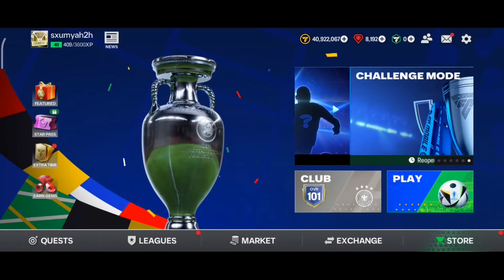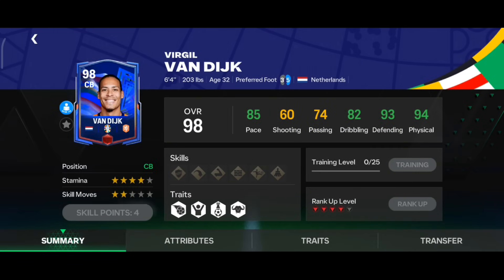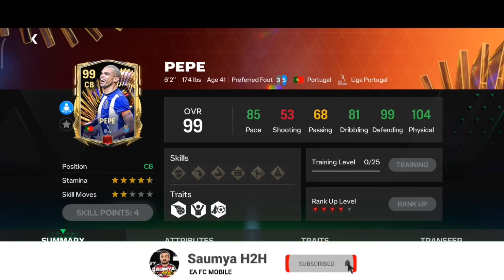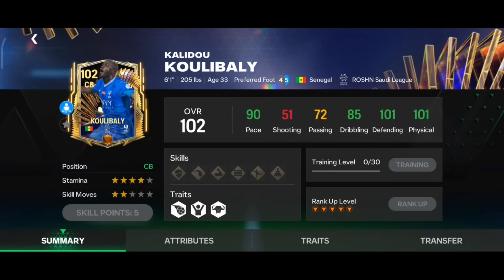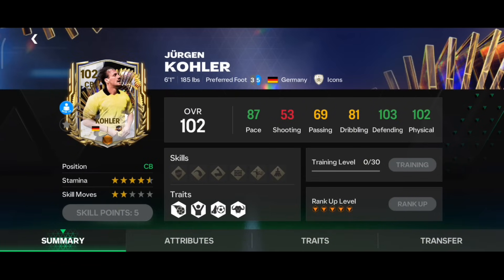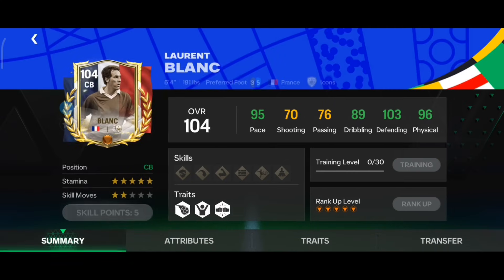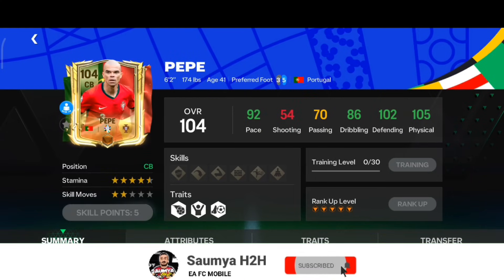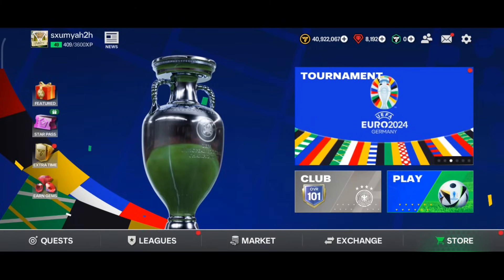TOP 10 BEST CENTRE BACK (CB) FOR H2H AT EVERY PRICE RANGE [50 MIL - 100 MIL - 200 MIL] - FC MOBILE!